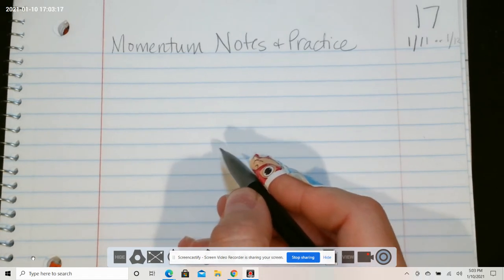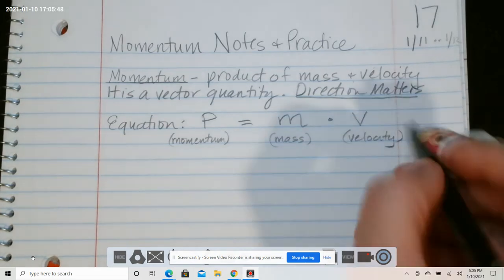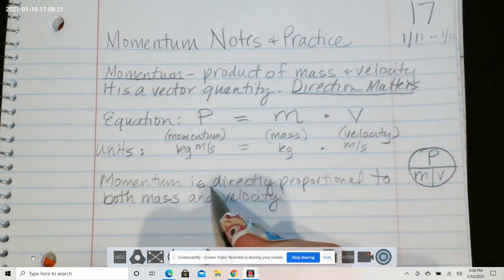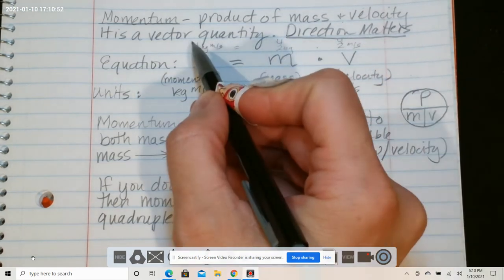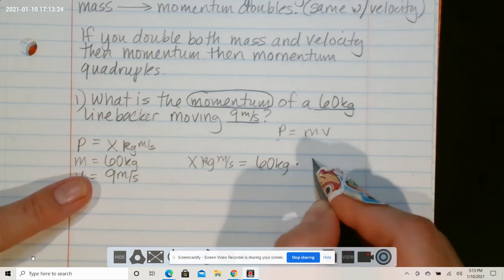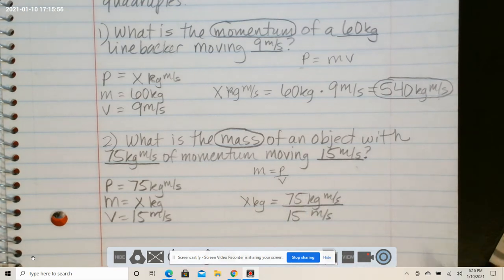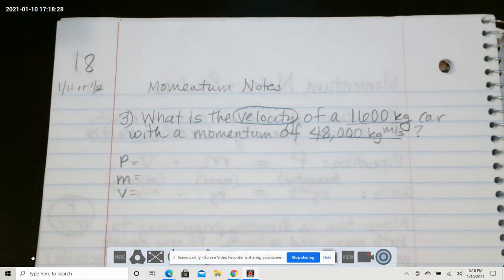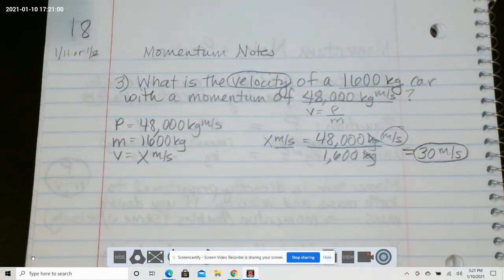Momentum Notes and Practice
STEM Physics solving momentum problems.